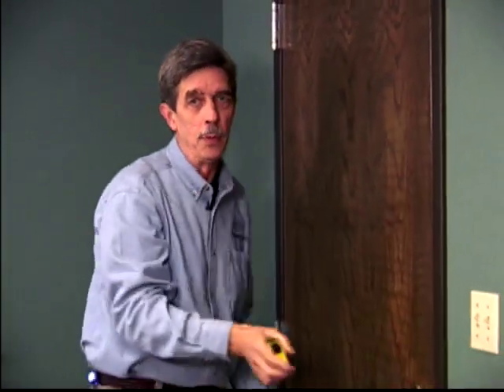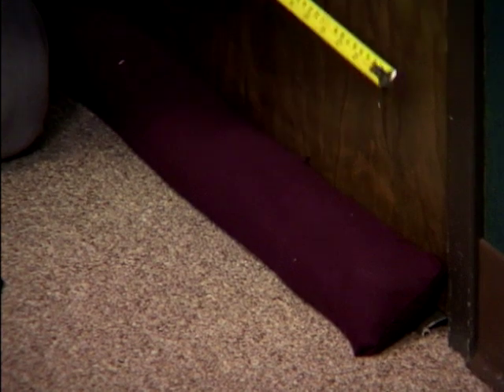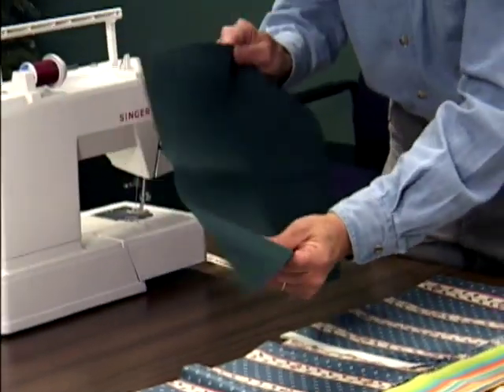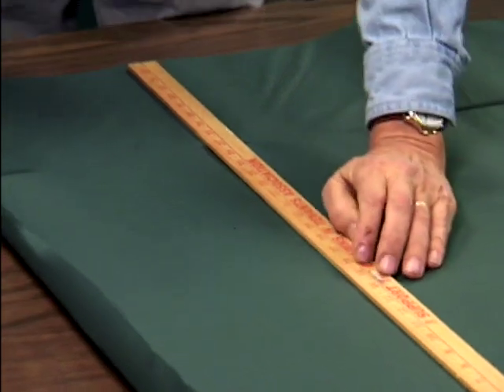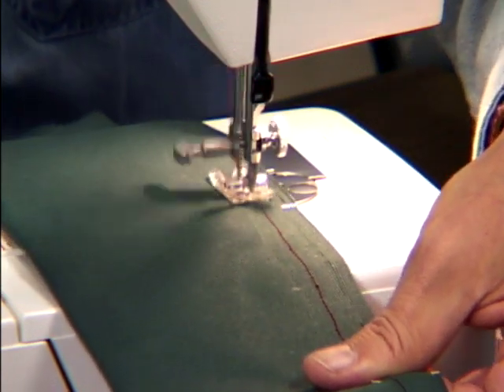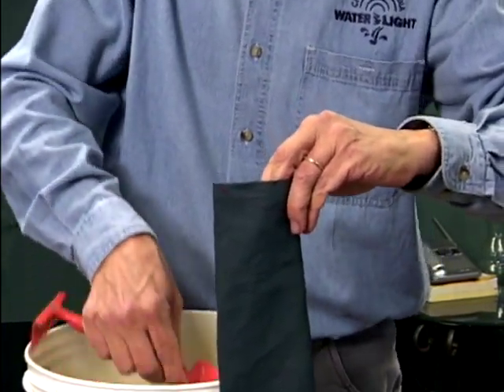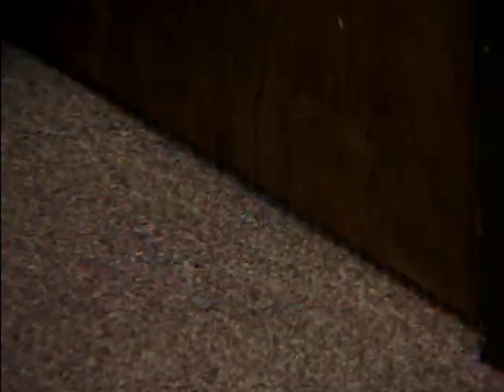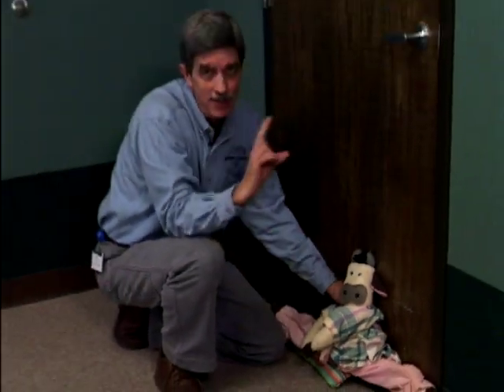How to make a Sand Snake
Make a sand snake to insulate a door threshold.